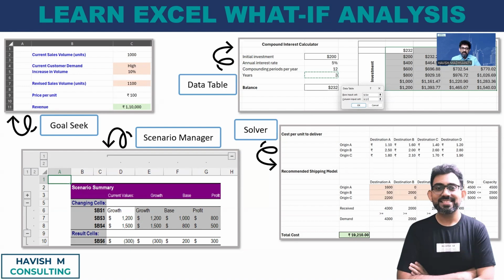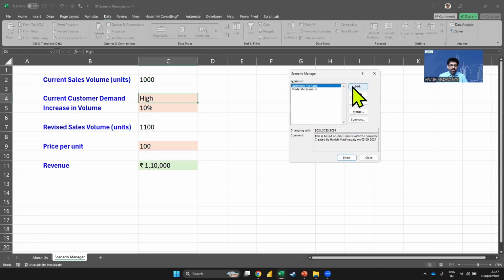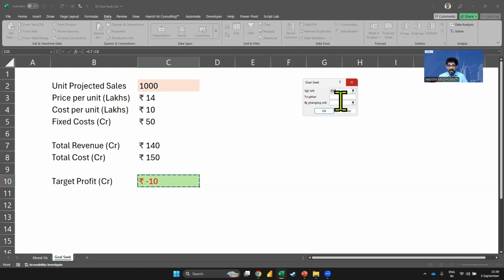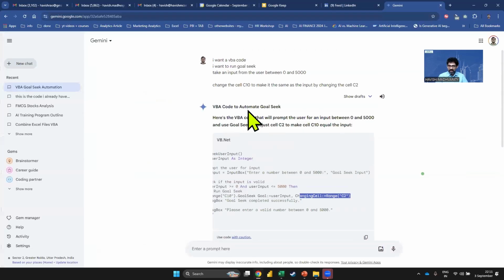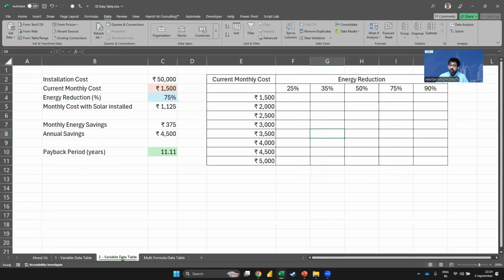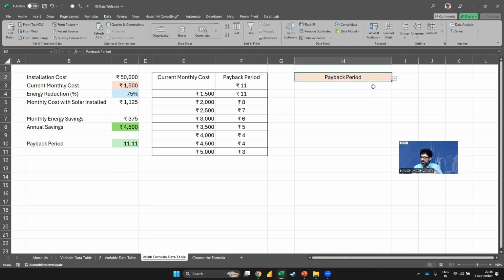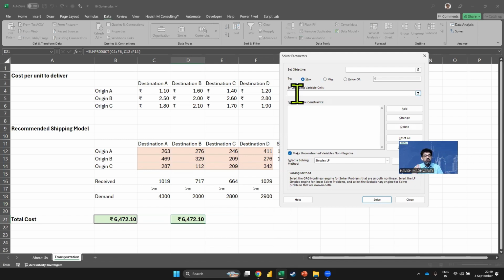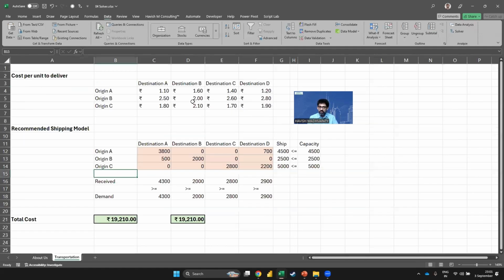Learn Excel What-If Analysis (Scenario Manager, Goal Seek, Data Table, Solver)